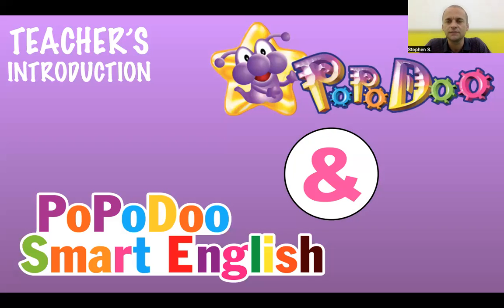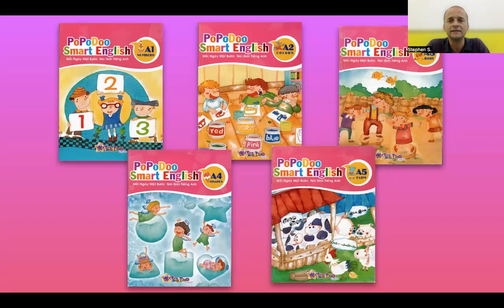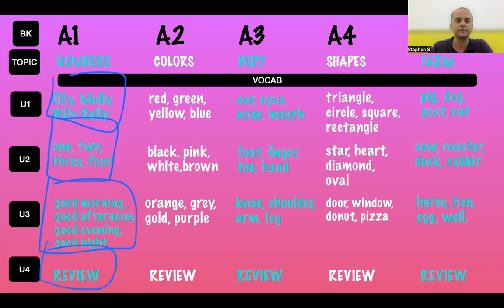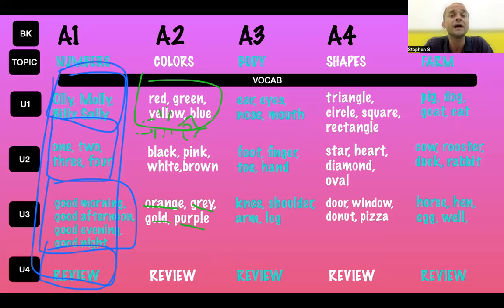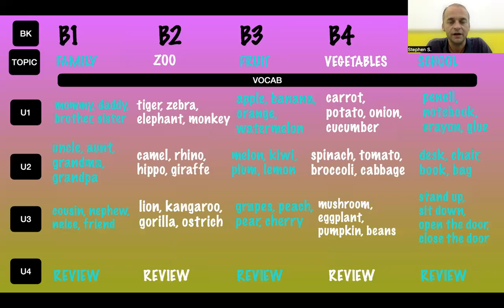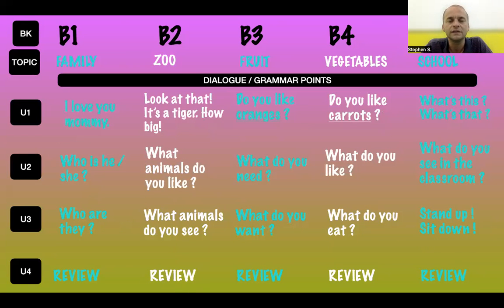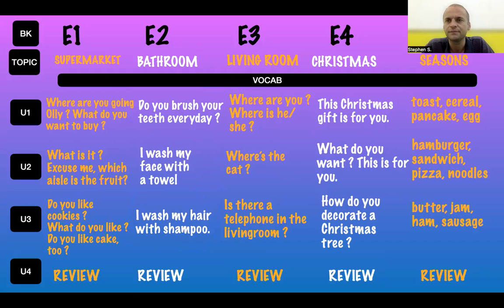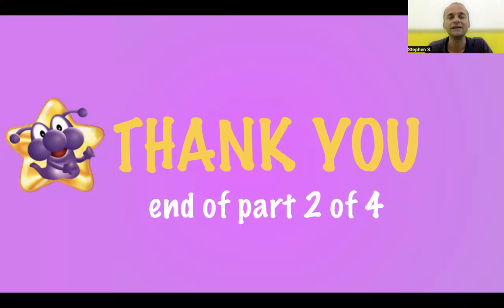PoPoDoo Smart English 2/4 - Books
Teacher's Introduction to PoPoDoo & PoPoDoo Smart English